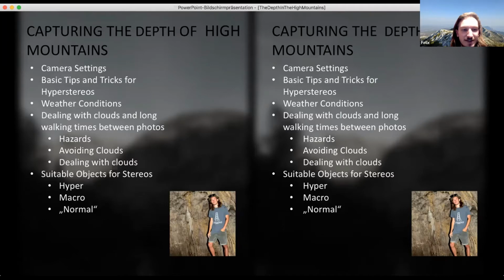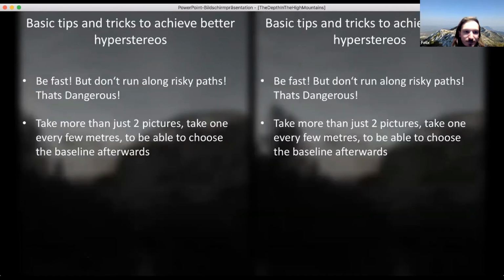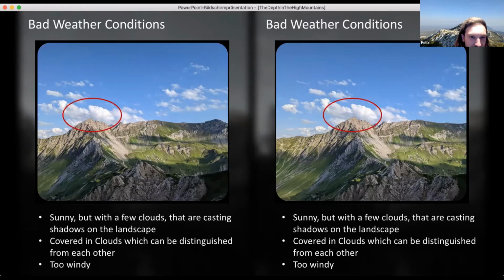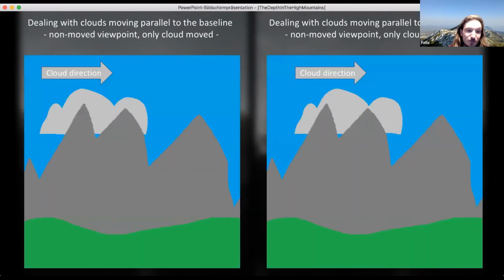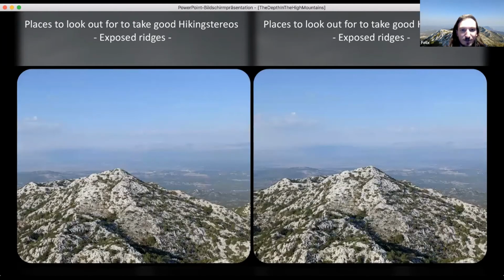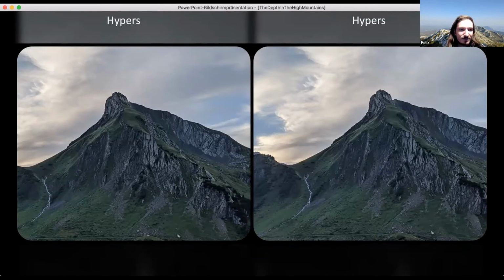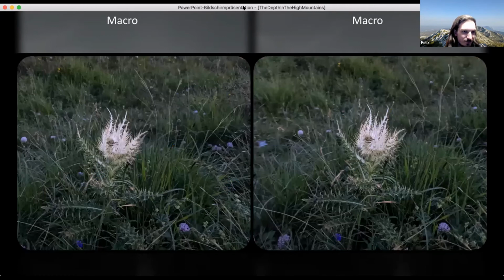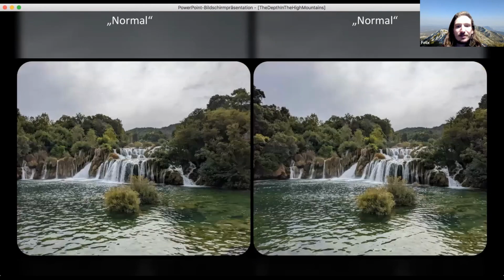Felix Schlicht: Capturing the Depth of High Mountains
Felix will be explaining how he takes stereos of distant mountains and how he improves the stereo photos. He will be also showing some of his favorite hiking-stereos.